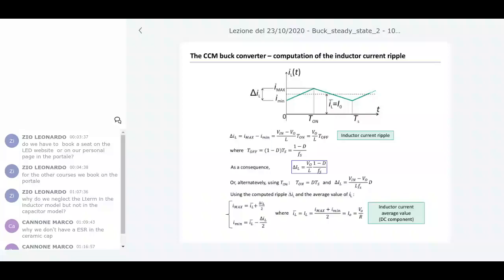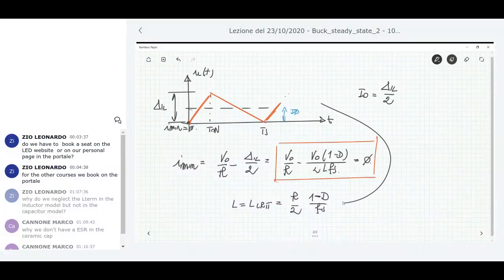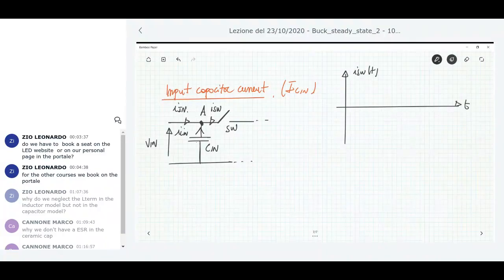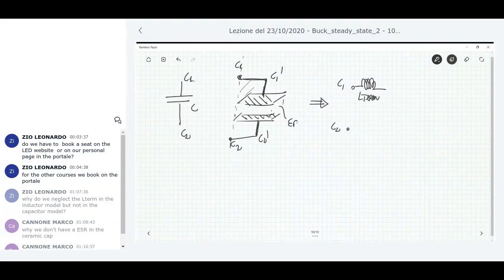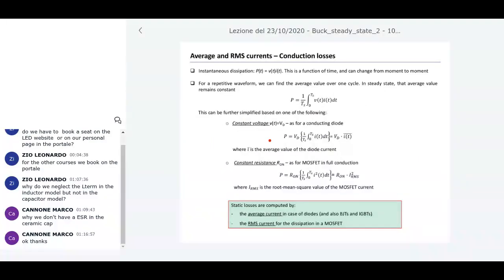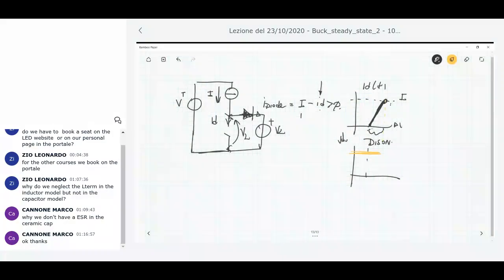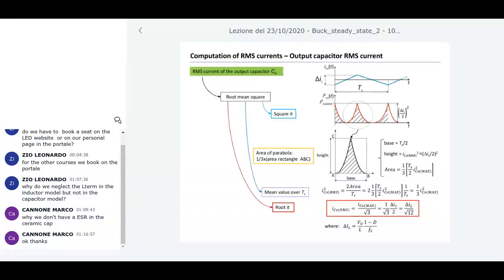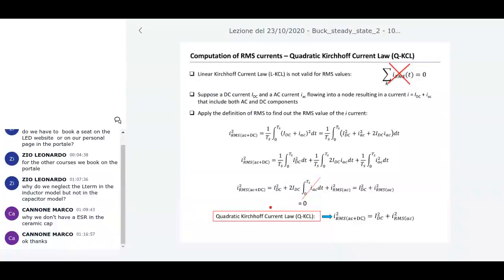Buck Converter Part 2 | Power Electronics